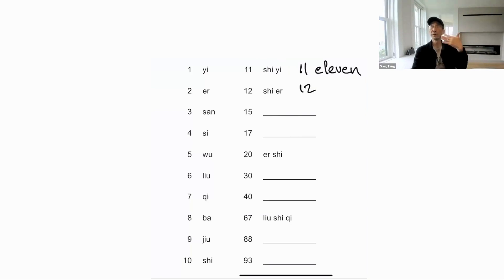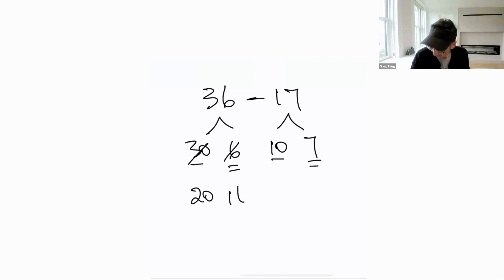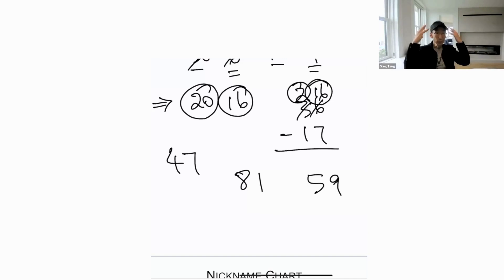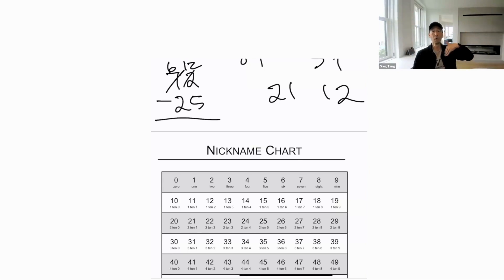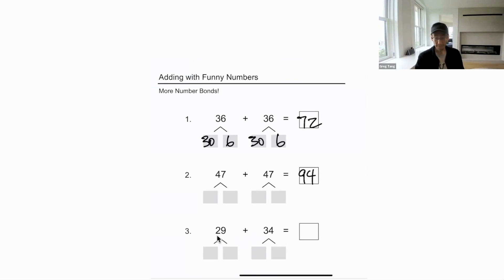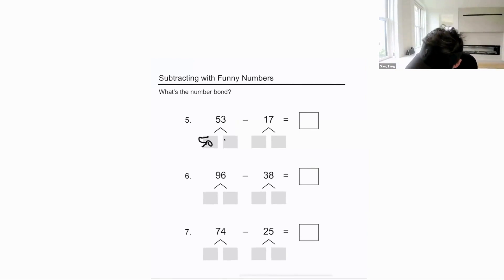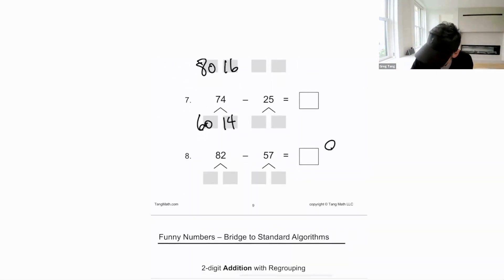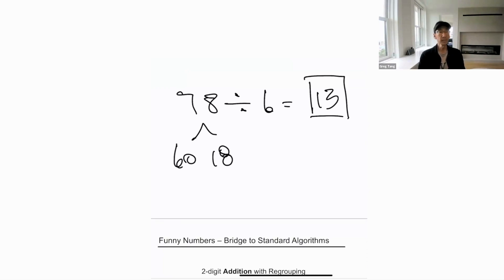Greg Tang Funny Numbers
What if you could teach children to quickly and easily add and subtract large numbers in their heads? What if this method also deepened their understanding of place value, built a strong foundation for multiplication and division, encouraged flexible thinking, and made learning both fun and challenging?

Greg Tang Sr. created Funny Numbers to achieve all of this and more. Watch the video to see how you can get your students started with Funny Numbers today!